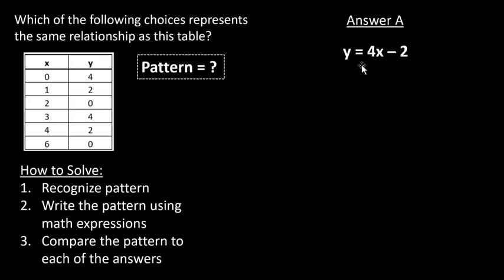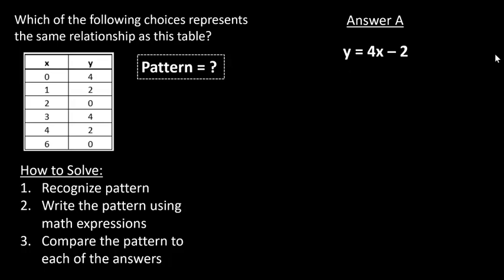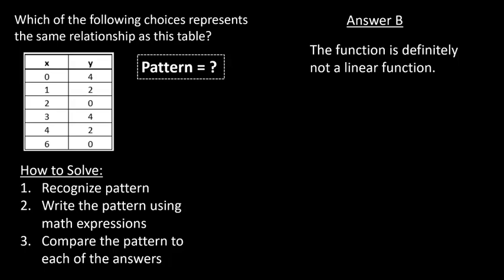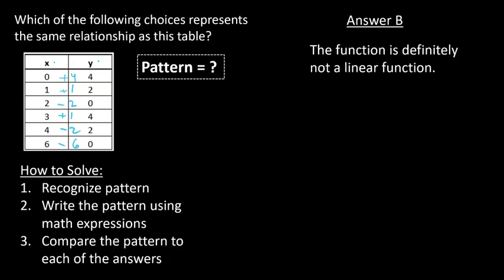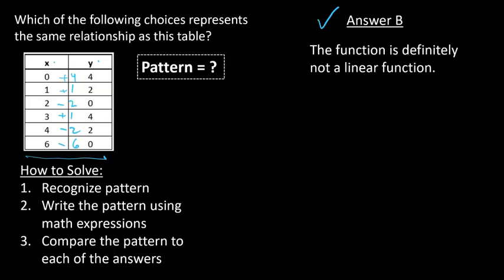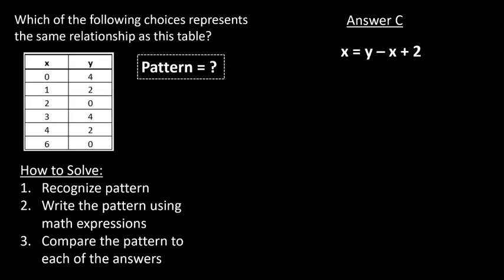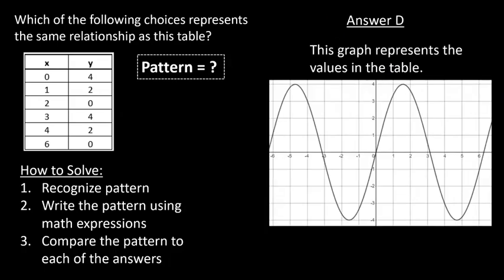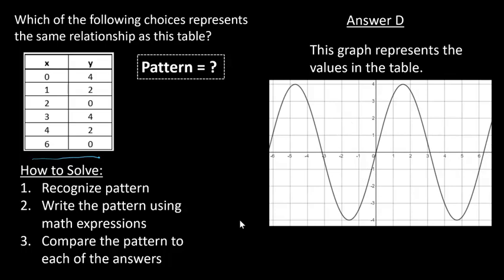Algebra Simulation 3 Video Solution 30